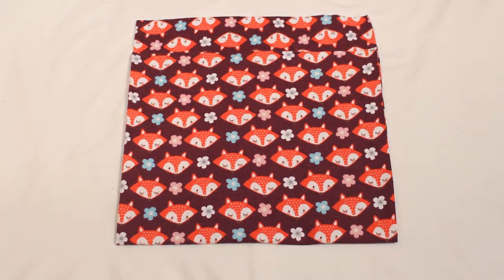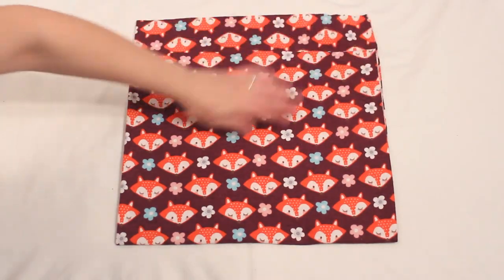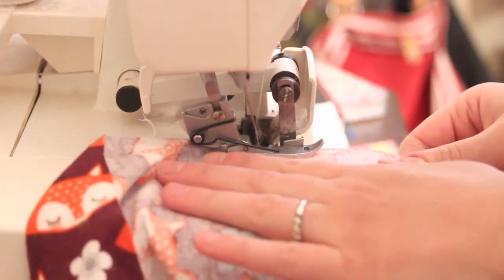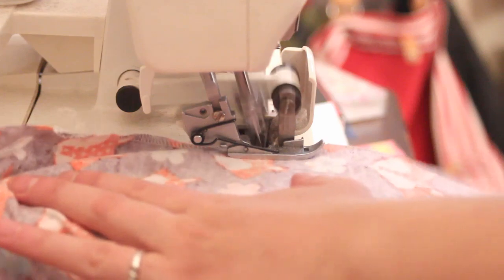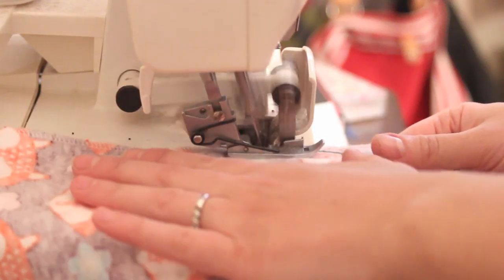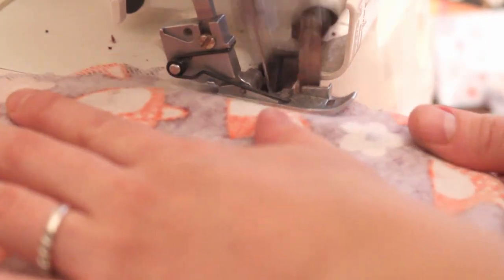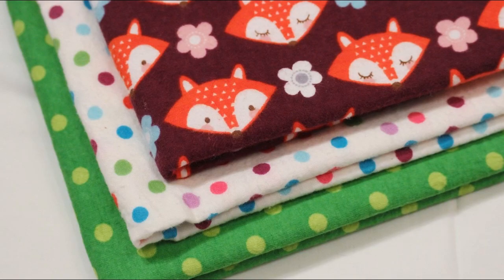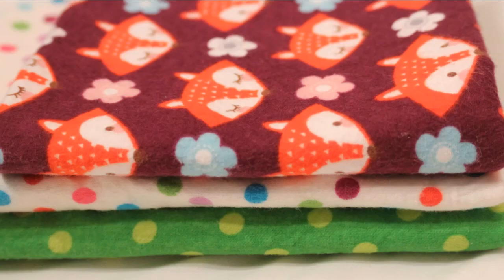Receiving Blanket How to {VERY EASY} - Whitney Sews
Super quick and easy receiving blanket!  Can be made in under 10 minutes and makes a great gift for a new mommy.